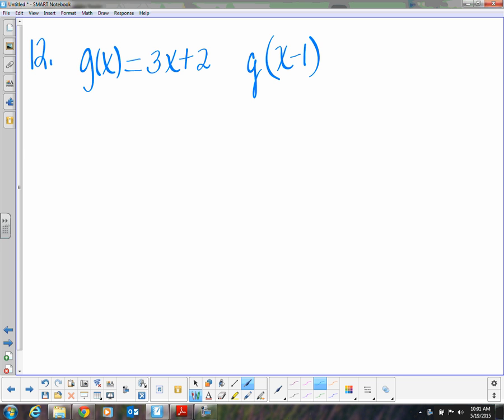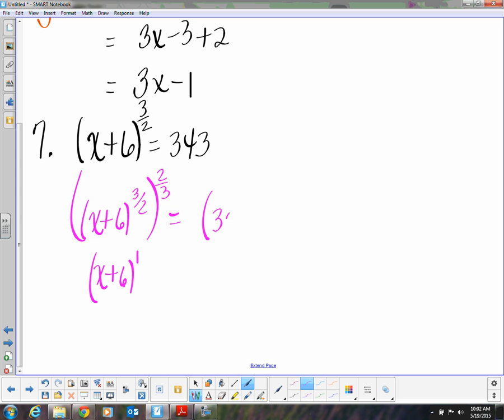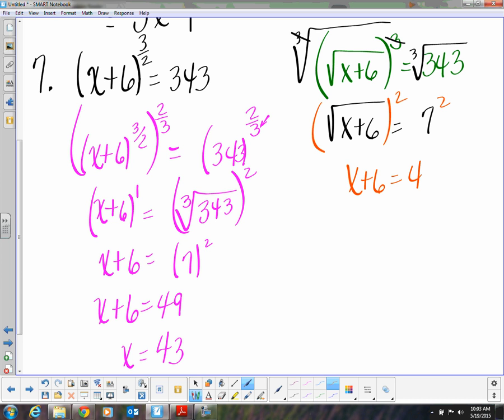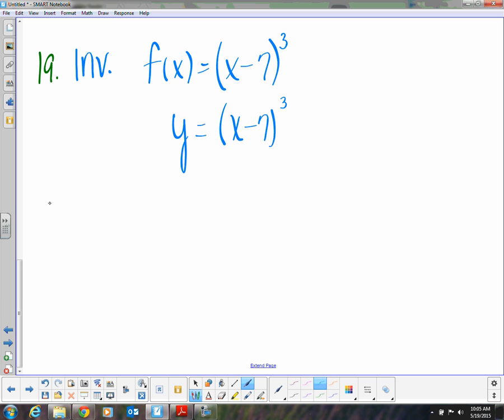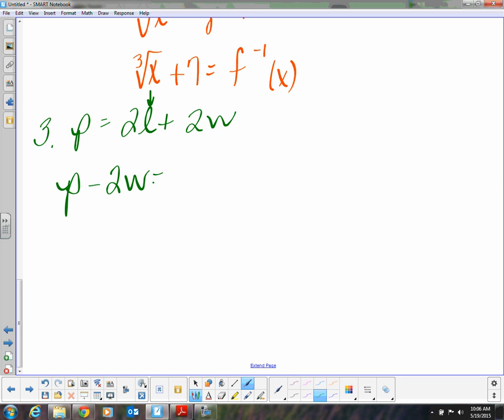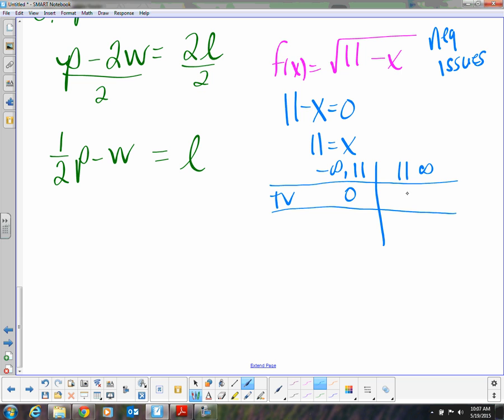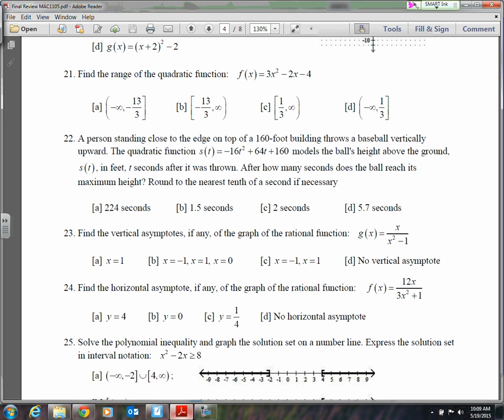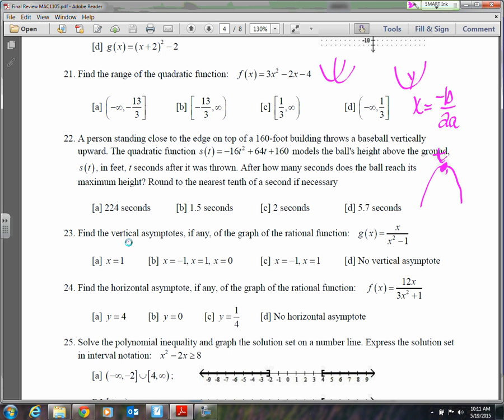May19 SPC exam 12, 7, 1, 19, 3, 17